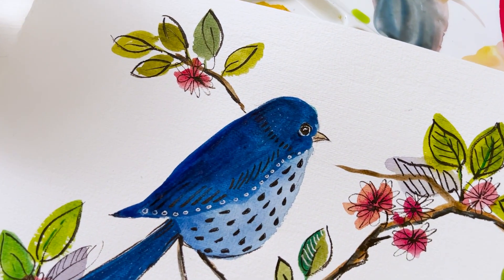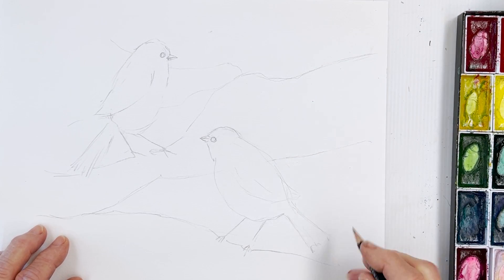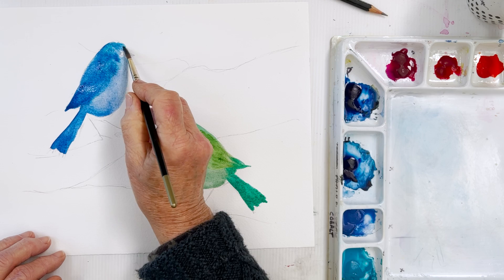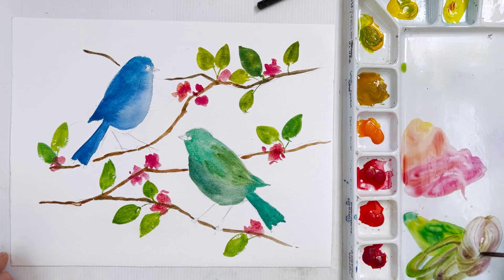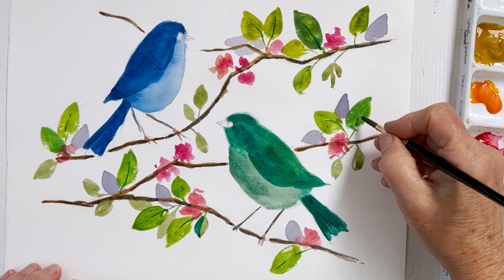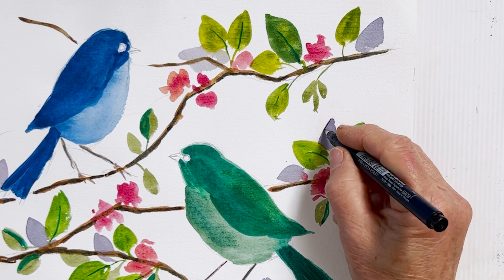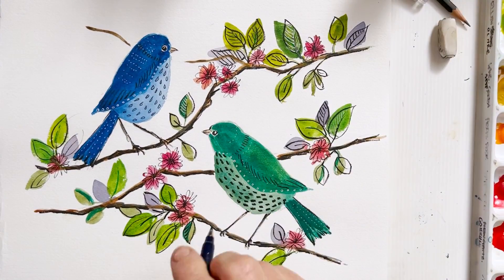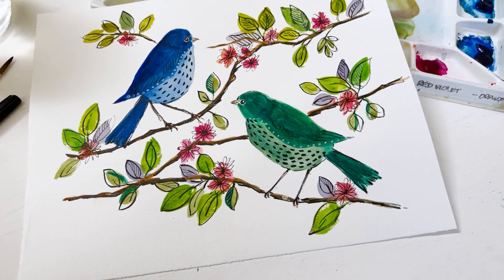Watercolor Whimsy Made Easy: Charming Vintage Style Birds for Beginners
Welcome to my tutorial where I'll show you how to create charming vintage-style birds with watercolors. This beginner-friendly lesson takes you through the steps of sketching the birds, painting them along with branches and flowers in a simple style, and adding those finishing touches with dark tones and highlights using both paint and pen. Don't worry if you're not confident with drawing – I've got you covered with a free traceable sketch that you can download. So grab your brushes and let's dive into the world of whimsical watercolor birds together!

These are VERY inexpensive, strong and clean colors!
If you live elsewhere, they are available from Amazon.

Derwent Graphic Drawing Pencils 6B to 4H
Pentel White Hybrid Gel Grip DX Gel pen
Drawell Maestro round brush size 7 (scroll down for details)

00:00 Sketching the birds and branches
07:04 Painting the birds
09:34 Painting the branches
10:41 Painting the leaves
12:49 Painting the flowers
13:48 Adding shadows and more leaves
17:05 Dark tones for the birds and leaves
19:32 Pen work on leaves and flowers
27:00 Pen work on the birds

SUPPLIES

FAVOURITE SUPPLIERS